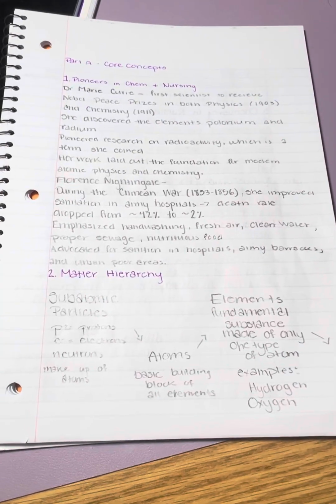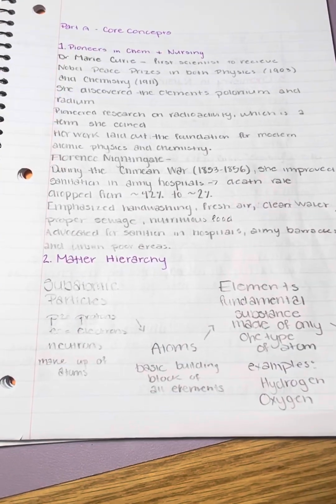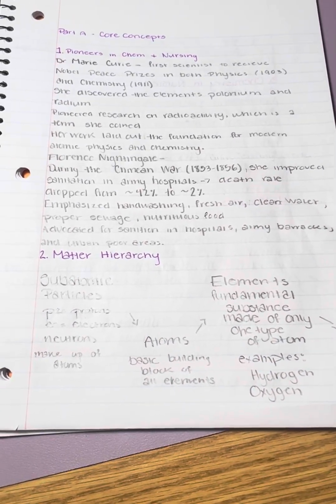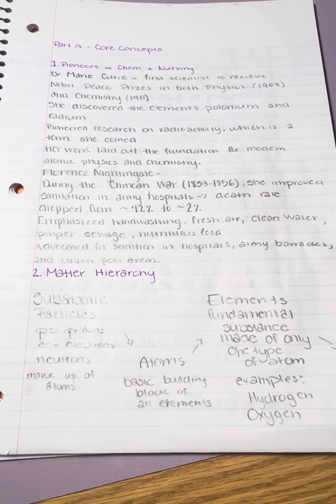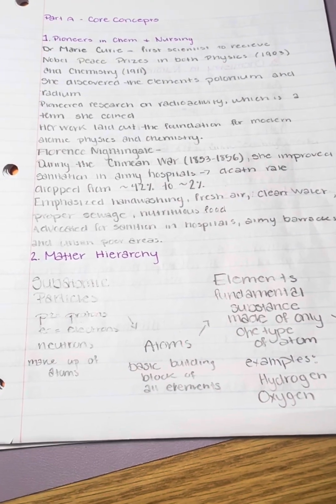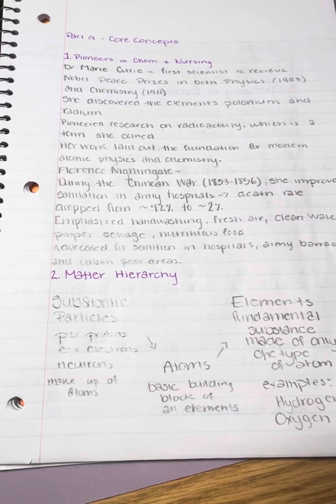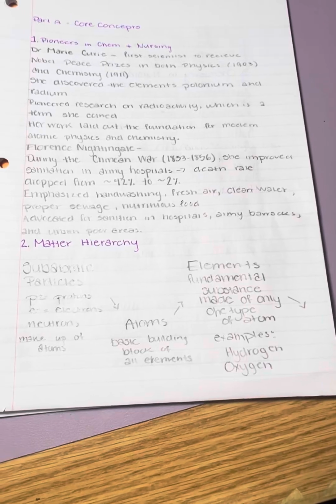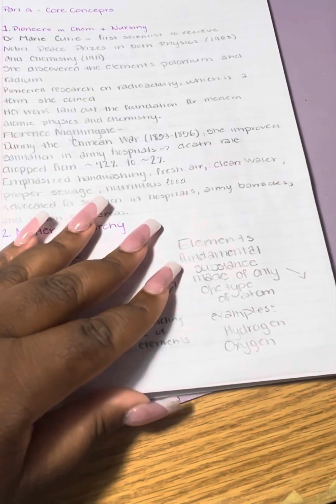part a- core concepts